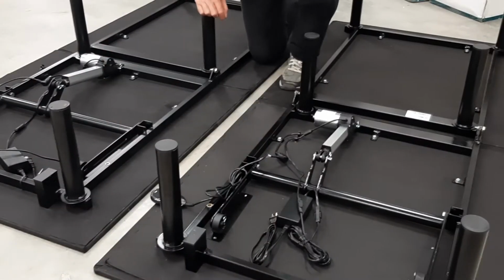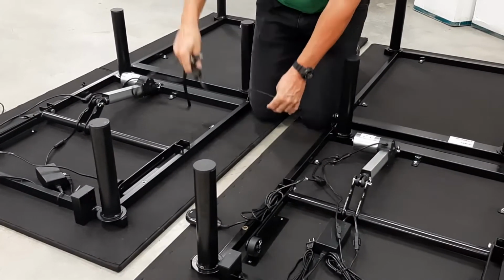Rize Up Adjustable Bed Pairing Cable Installation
The Rize Up adjustable bed has just what is needed to get better sleep, with head positioning in a slim, efficient design. Learn how to connect a pairing cable so that two Up bases can operate as one using a single remote.